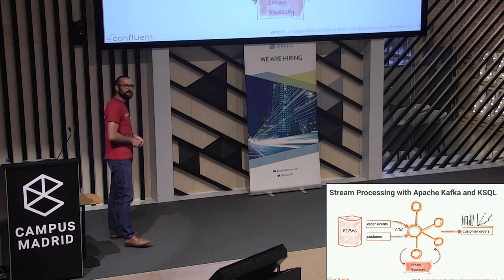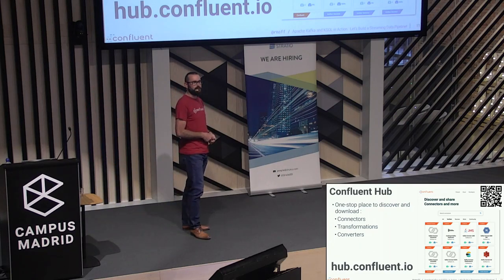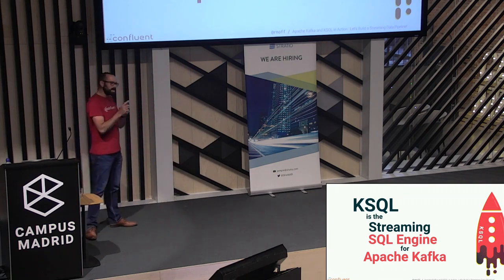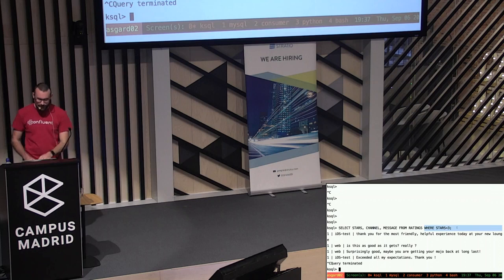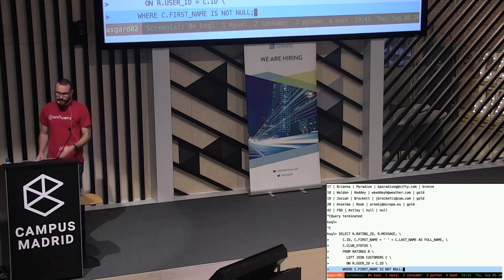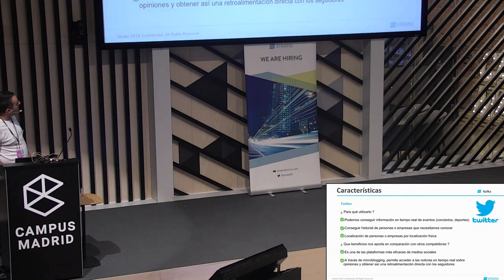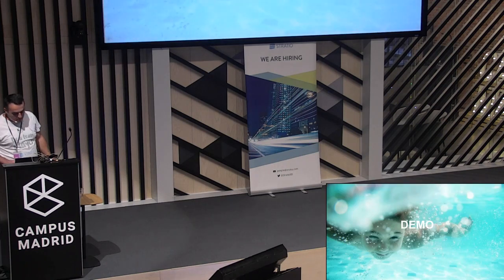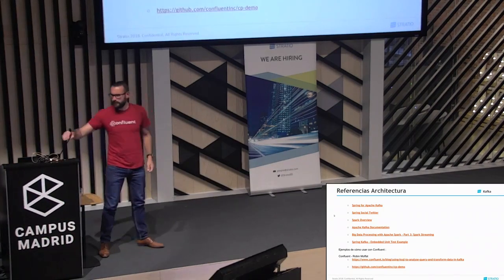The Data Fabric Solution | Kafka and KSQL in Action - Apache Kafka Madrid Meetup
Stratio and Confluent have started a new collaboration to strengthen the Kafka community in Madrid. This is the second event of a serial of meetups we aim to celebrate each 2-3 months.

Agenda:
- FIRST TALK (in English):

In this talk, Robin Moffatt, Developer Advocate at Confluent, explained the architectural reasoning for Apache Kafka and the benefits of real-time integration, and built a streaming data pipeline using the Kafka Connect API and KSQL.

- SECOND TALK (in Spanish): Antonio Abril, Software Architect at Stratio, showed through real use cases how we can use Kafka to process real-time social media data.